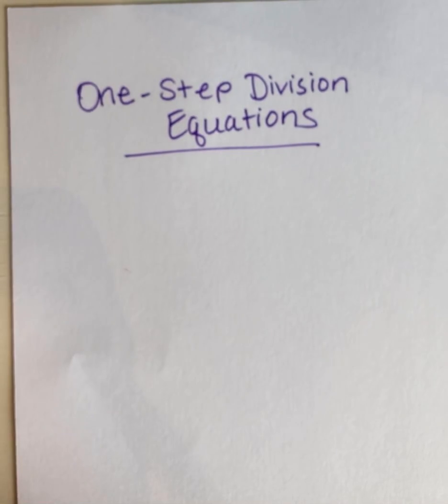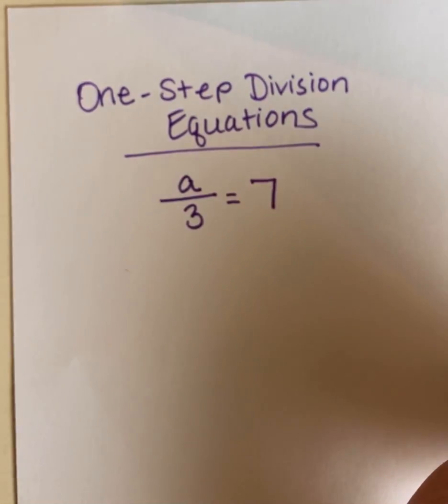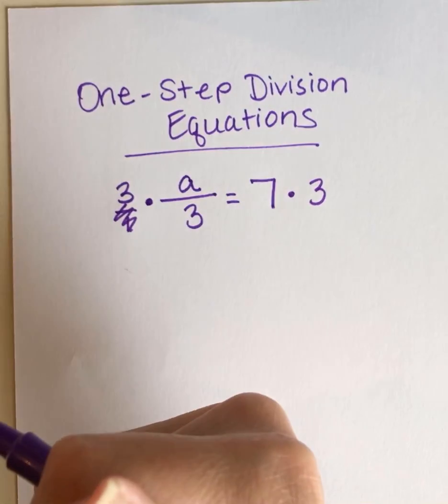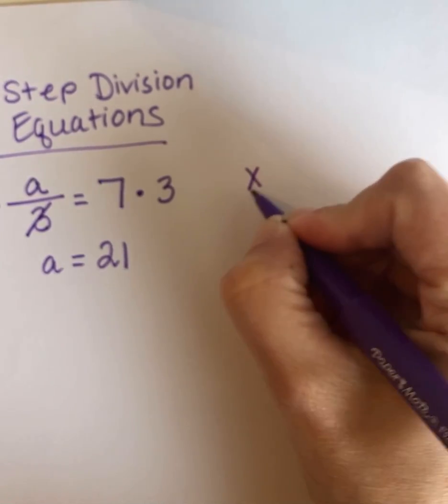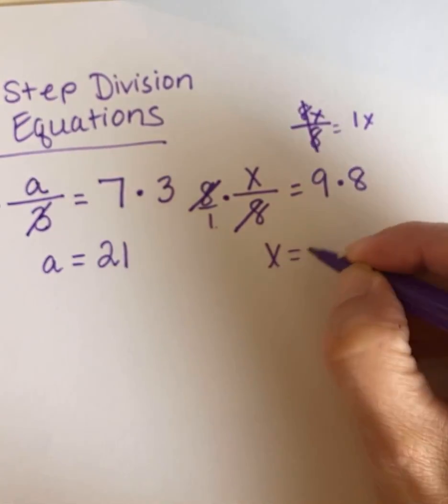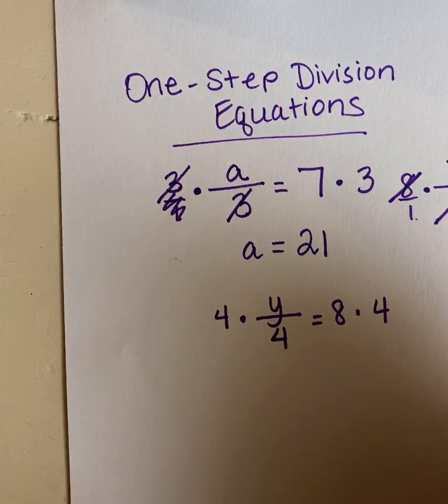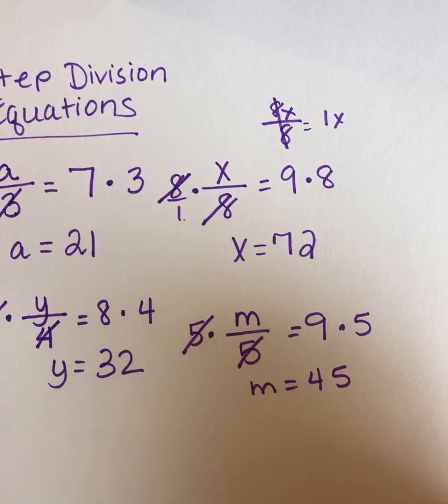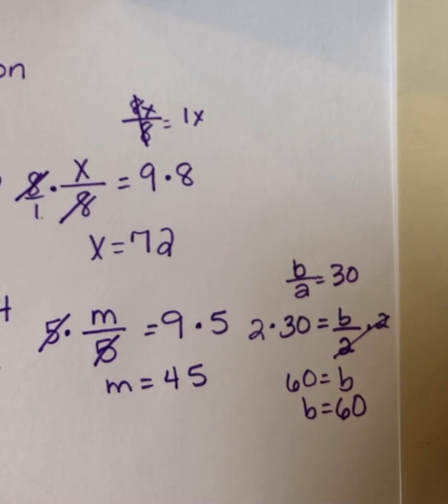One -Step Division Equations